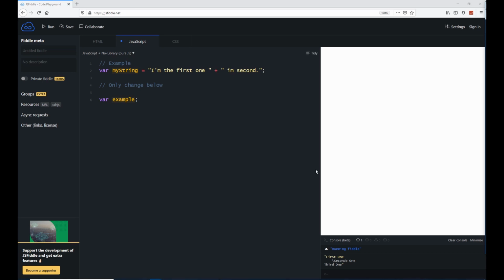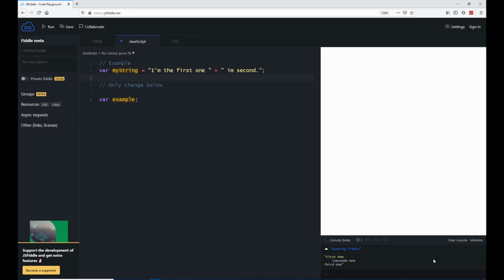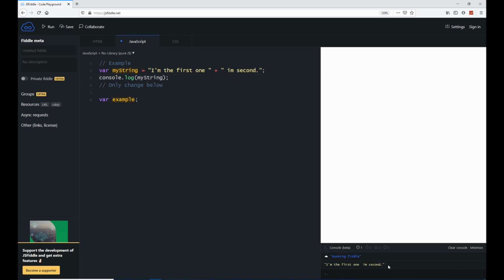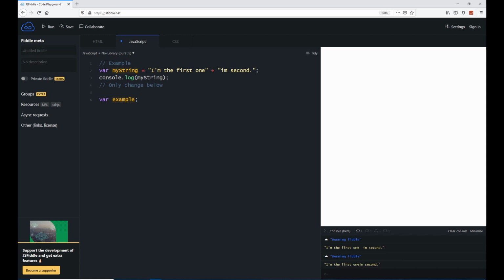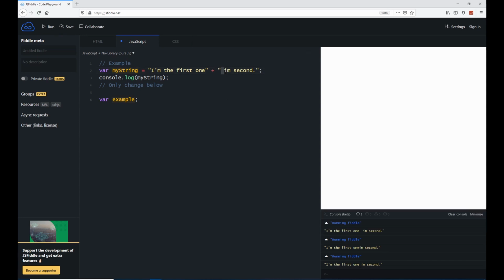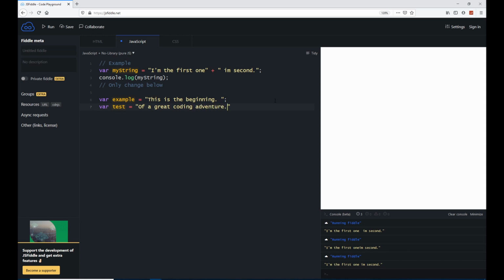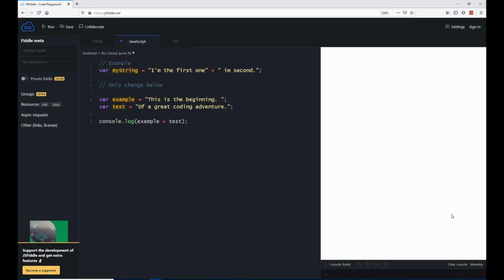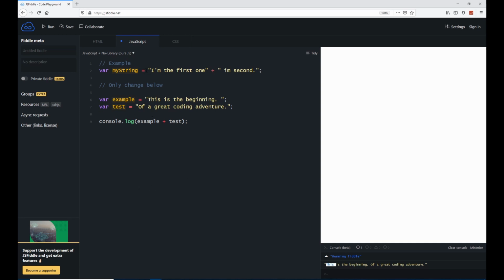2020 Javascript Full Tutorial Part #18 - Concatenation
In this lecture we will have a look on how to concatinate two strings in javascript.